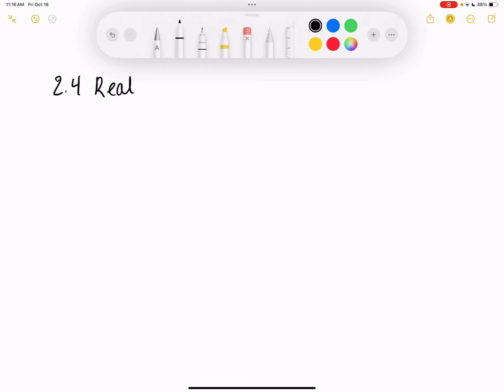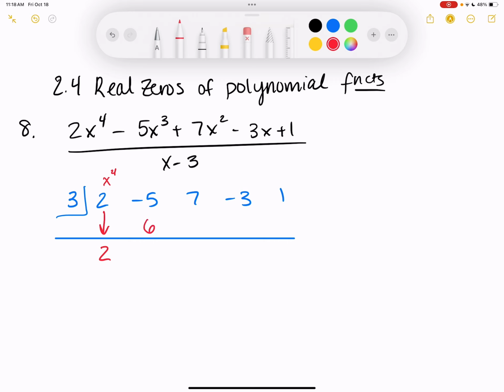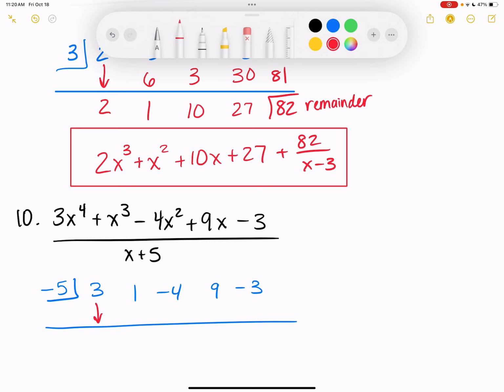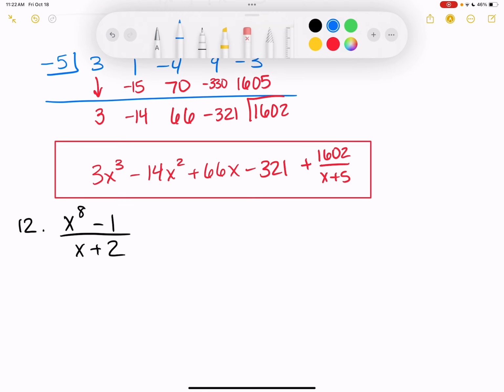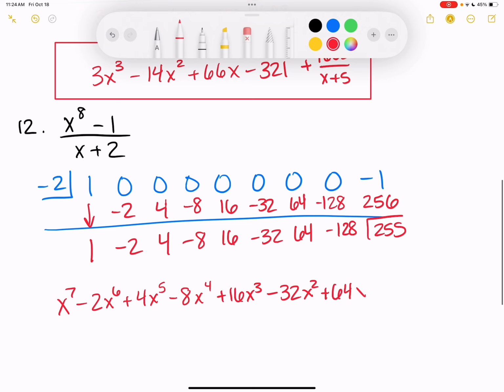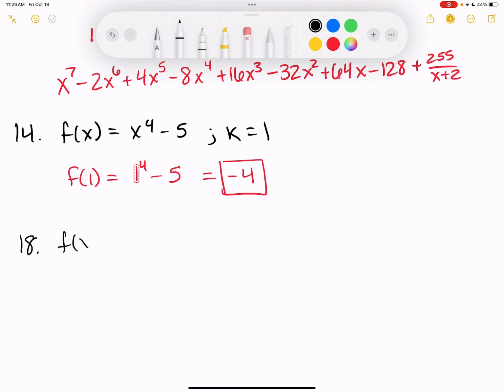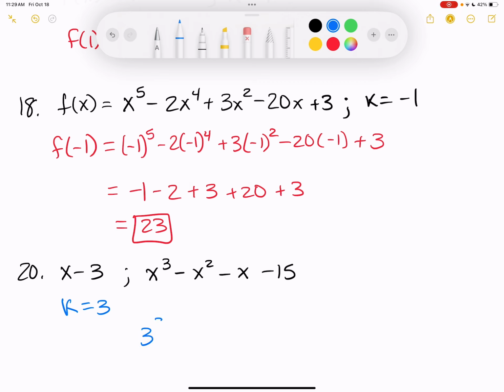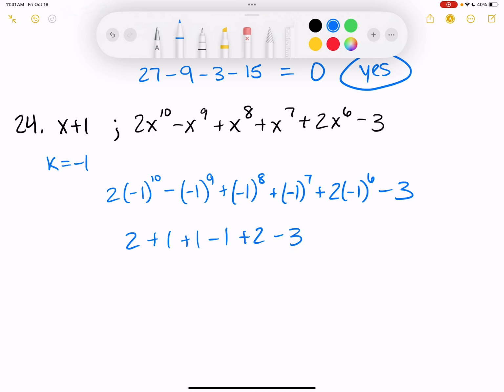AP Precalculus 2.4 Real Zeros of Polynomial Functions part 1